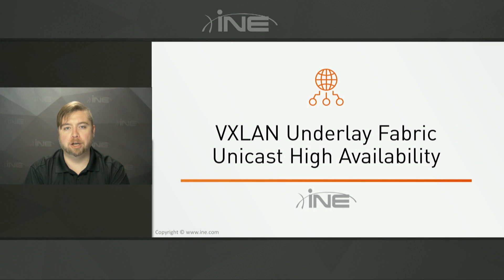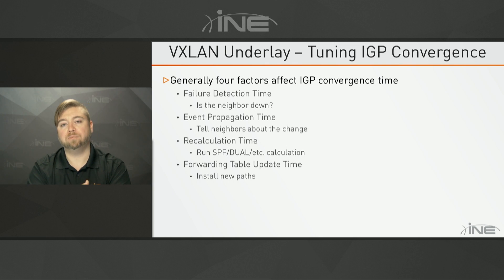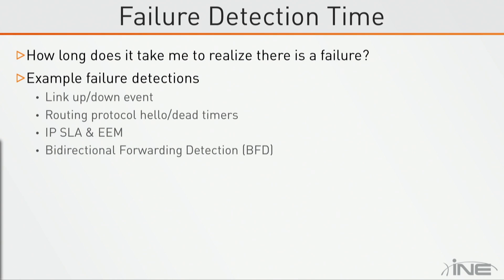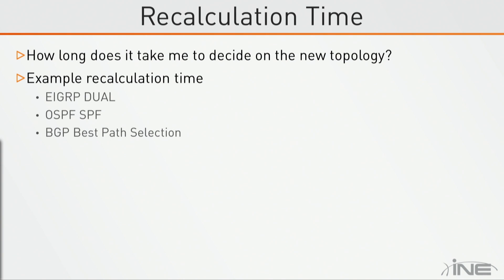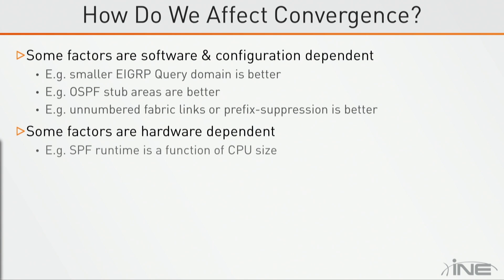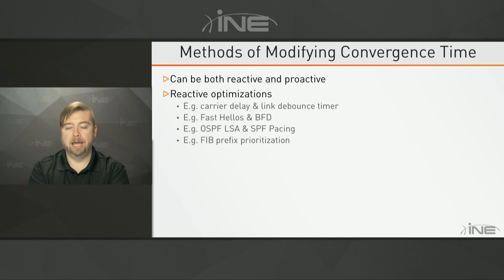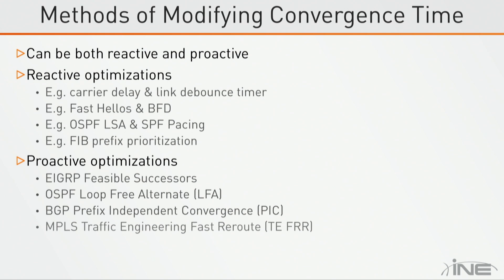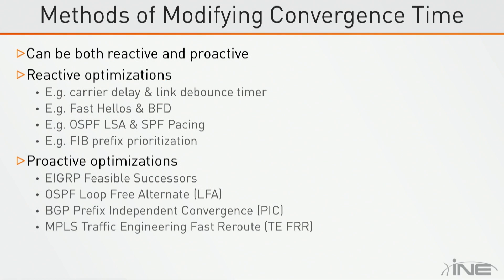VXLAN Underlay Fabric Unicast High Availability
Virtual Extensible LAN (VXLAN) on NX-OS

Join the world’s most highly respected and experienced team of CCIE instructors for 5+ hours of comprehensive Data Center v2 video training. This online course is taught by Brian McGahan, CCIEx4 #8593 (Routing & Switching, Data Center, Security, Service Provider), CCDE #2013::13 (Design). Follow along as Brian explains and demonstrates the technologies related to Cisco’s Nexus Switching - VXLAN, and how it fits into Cisco’s modern Data Center v2 design. This course is part of the CCIE Data Center v2 Bundle.